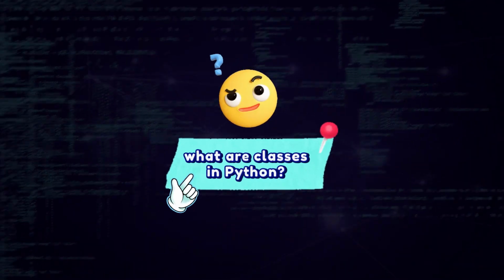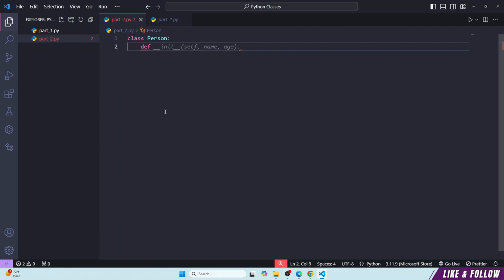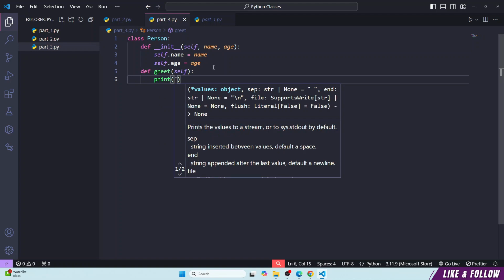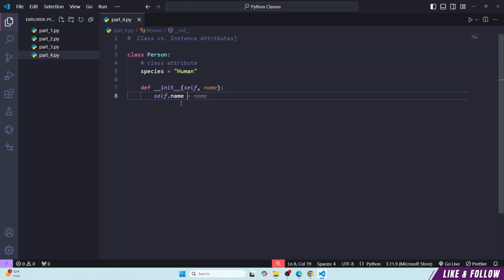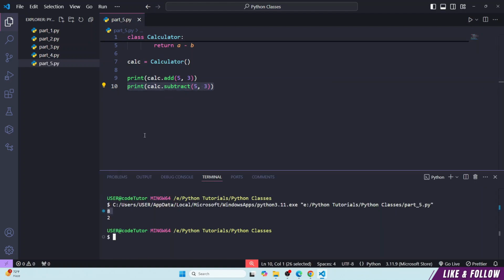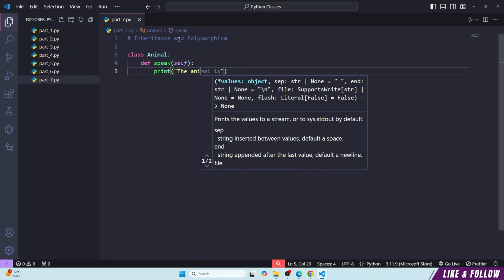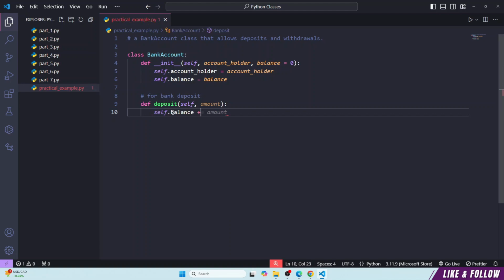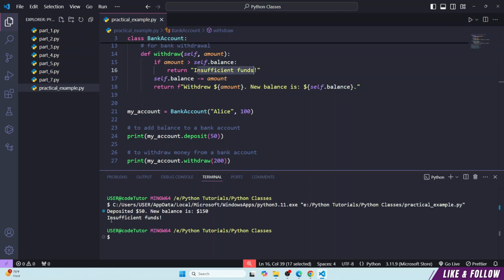Python Classes Made Easy Complete Beginner's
In this beginner-friendly tutorial, we break down Python classes and Object-Oriented Programming (OOP) concepts step by step. Learn everything you need to know to get started with classes, methods, and inheritance in Python!

What You'll Learn:
✅ How to define and use Python classes.
✅ The power of the _init_ method.
✅ Difference between class and instance attributes.
✅ Adding methods to your classes.
✅ Encapsulation and private attributes.
✅ Practical project: Build a Bank Account class with deposits and withdrawals.

This tutorial is packed with real-world examples and easy-to-follow explanations to help you understand OOP fundamentals in Python.

Chapters:

0:00:00 - Introduction
0:00:21 - What Are Classes in Python?
0:03:16 - Defining and Using a Class
0:07:58 - The _init_ Method
0:13:40 - Class vs. Instance Attributes
0:17:55 - Adding Methods
0:21:06 - Encapsulation and Private Attributes
0:24:26 - Inheritance and Polymorphism
0:28:12 - Practical Project: Bank Account Class
0:35:40 - Summary and Outro

If you’re ready to take your Python skills to the next level, hit play now!